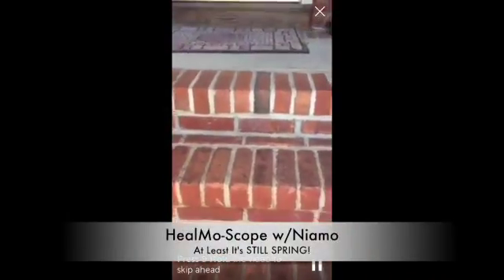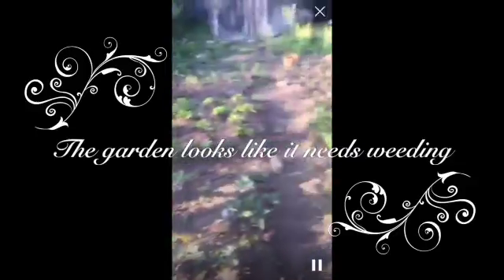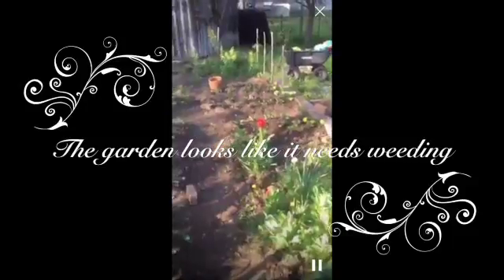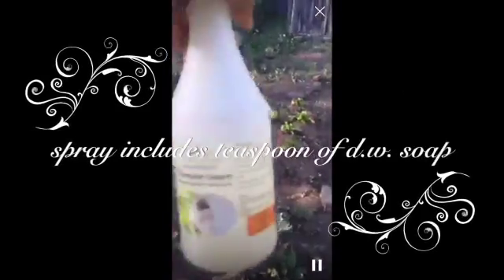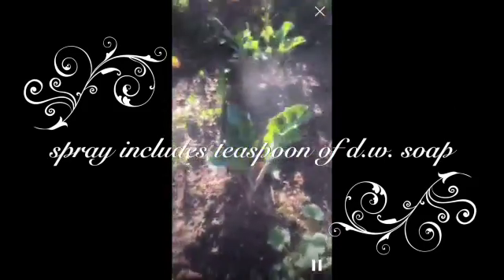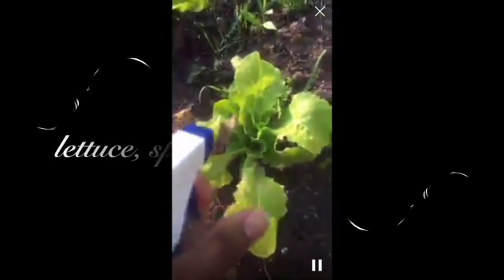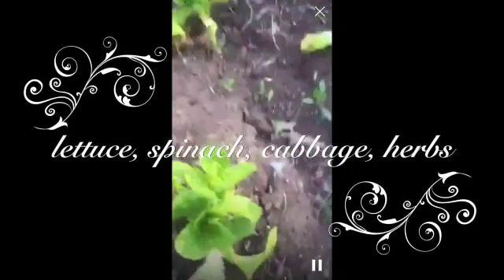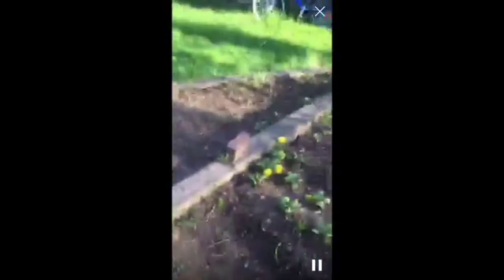Its-still-spring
This video is about Its-still-spring

Niamo The HealMobile is involved in spiritual transportation. My team and I counsel you to learn and master your Best Direction and take steps to reach your Optimal Destiny.

We steer those with whom we connect towards victory, where body-mind-spirit and relationships achieve ubuntu and energy balance. Reiki, Tapping, Aromatherapy, and more are employed to lift you toward realizing your vision or goal.

All services are Zoom, Skype, or FaceTime (if in-person meetings are not possible).

The HealMobile blog, individual meetings, and group sessions teach holistic techniques and pure oils that address stress, weight and cleansing, house cleaning, and clearing debris and roadblocks off of your life path for good.

BOOKS: Learn from HealMobile guidance and counsel through writings by Niamo Muid. The latest: Light on Reiki and Neo-African Mysticism. Get print version direct from the HealMobile store find digital versions of all books (Kindle and PDF), visit Amazon and search “Niamo Muid.”